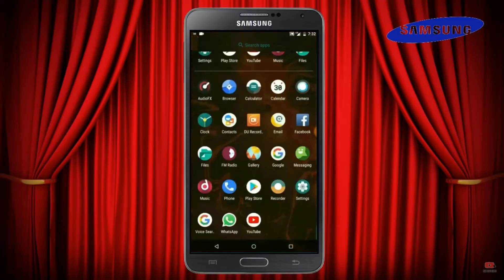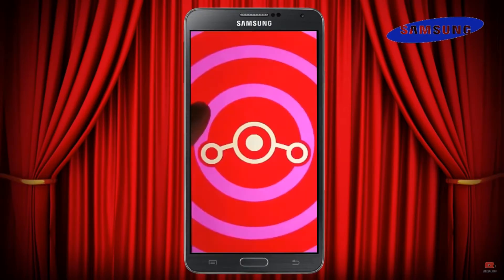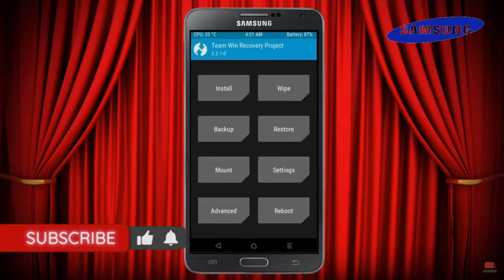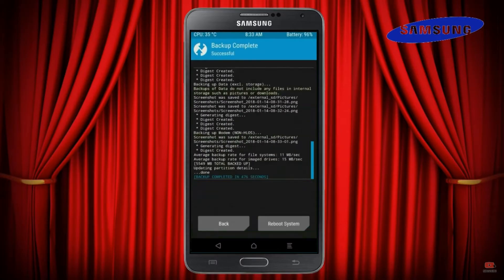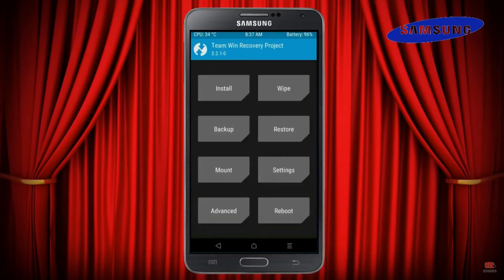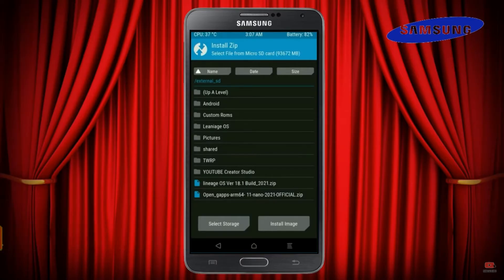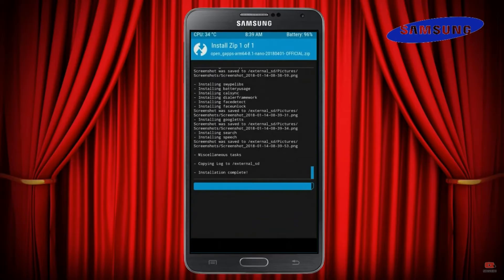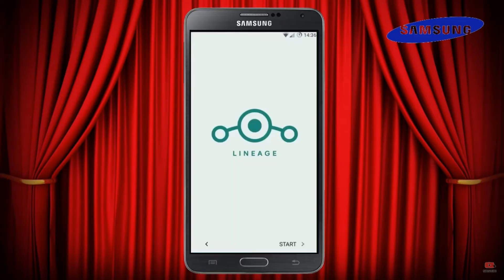How to Update Android 11 in Samsung Galaxy Note 3(Lineage OS 18.1) Custom Rom Install and Review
Install Pure Stock Android 11 Easter egg LineageOS 18.1 Custom rom in SAMSUNG GALAXY NOTE 3,Android Pie to 11 Update,android 10 to 11 flash, Pure Stock Stable Android 11 for SAMSUNG GALAXY NOTE 3, stable volte pure stock rom, oreo to Android 11 update ,installation with twrp recovery
How to Install LineageOS 18.1 on SAMSUNG GALAXY NOTE 3
So if you are ready to install LineageOS 18.1  onto your SAMSUNG GALAXY NOTE 3(sagit) device, then here is all the required information.  Let’s start with the requirements set.
PRE-REQUISITE:
Step 2: Next up, you will need to unlock the bootloader on your device. If you haven’t done so, then refer to our guide on How to Unlock Bootloader on SAMSUNG GALAXY NOTE 3.
Step3: Once that is done, you also need to have the TWRP Recovery installed. You could refer to our guide on How to Install TWRP Recovery on SAMSUNG GALAXY NOTE 3.
Instructions to Install Lineage OS 18 on SAMSUNG GALAXY NOTE 3

1: Transfer the downloaded ROM and the GApps file to the Internal Storage of your device.
2: Now connect it to the PC via USB Cable. Make sure USB Debugging is enabled.
3: Head over to the platform-tools folder on your PC, type in CMD in the address, and hit Enter. This will launch the Command Prompt window.
4: Execute the below command in the CMD window to boot your device to TWRP Recovery
5: Now that your device is booted to TWRP, head over to the Wipe section and tap on Advanced Wipe.
6: Then, select the System, Vendor, Data, and the Cache partition and perform a right swipe to format the selected partitions.
7: After this, go to the Install section of TWRP. Navigate to the downloaded LineageOS 18 ZIP file, select it and perform a right swipe to install it
8: The process might take a few minutes. When the flashing is complete, go back to the Install section and this time select the GApps package. Perform a right swipe to install this file as well.
9: Likewise, you should also wipe the cache partition. You could either use the Wipe Cache button that would be available after flashing GApps. If not, then head over to Wipe, select the Cache partition and perform a right swipe to wipe it.
10: You may now reboot your device to the newly installed OS. For that, head over to Reboot and select System.